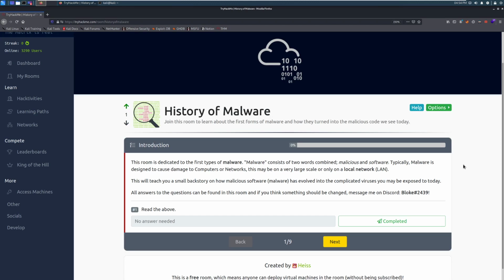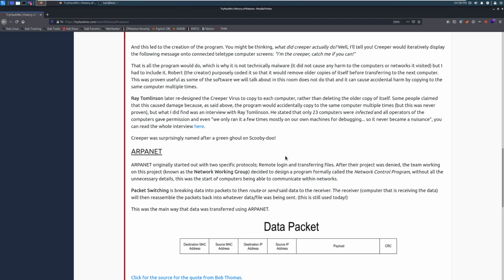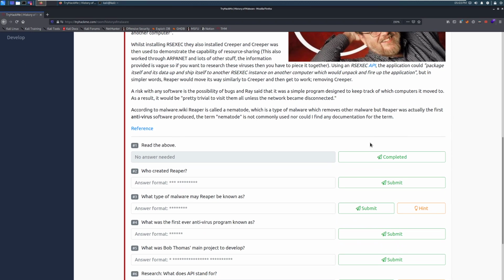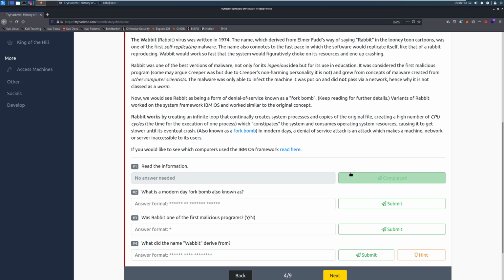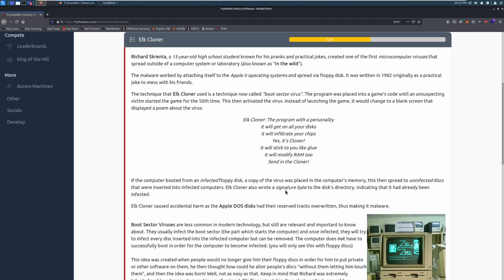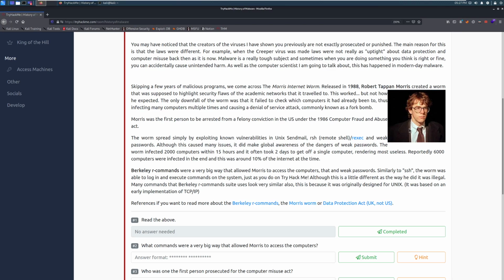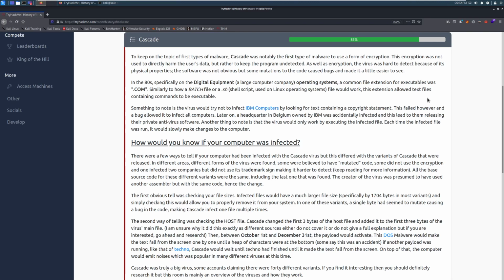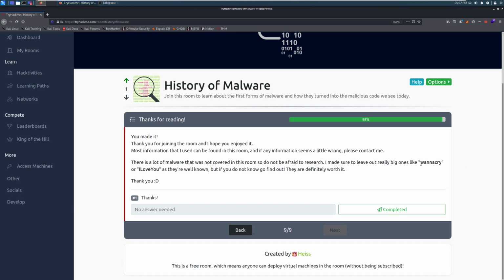TryHackMe History of Malware Official Walkthrough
Task Timestamps:
00:00 - Video Overview
00:20 - Task 1: Introduction
01:00 - Task 2: The Creeper Program
08:13 - Task 3: Reaper
11:22 - Task 4: Wabbit
14:48 - Task 5: ANIMAL
17:47 - Task 6: Elk Cloner
22:06 - Task 7: The Morris Internet Worm
27:00 - Task 8: Cascade
32:26 - Task 9:Thanks for Reading!